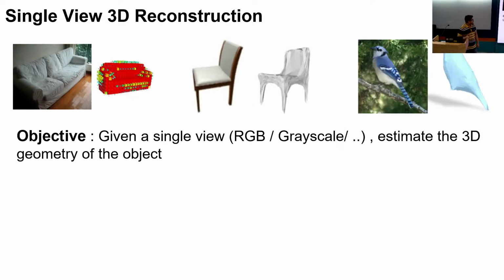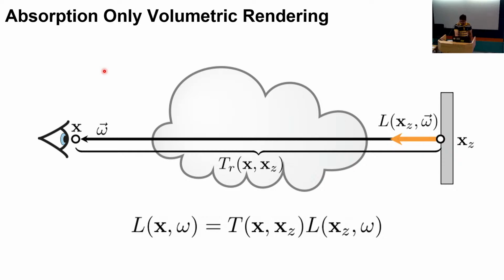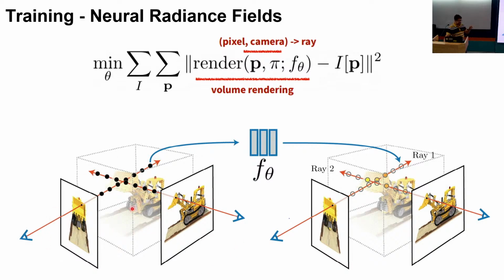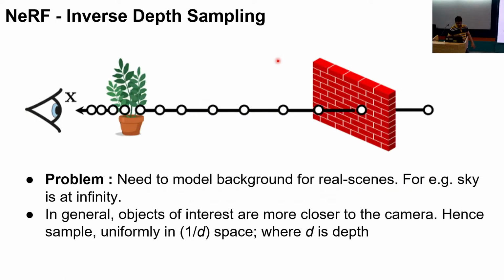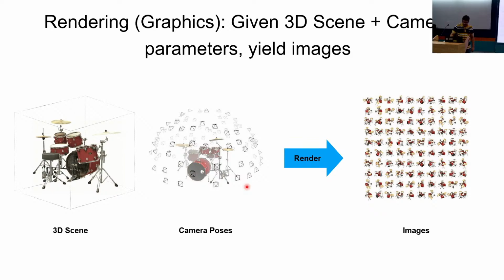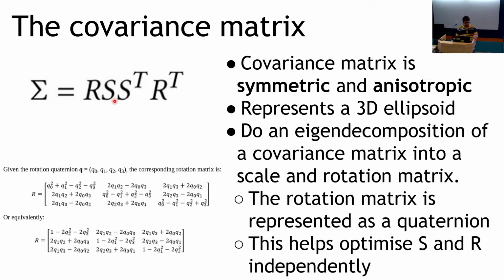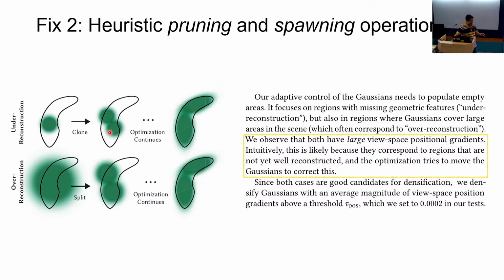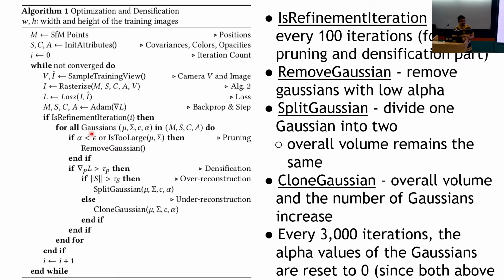3D Representation Learning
3D Representation Learning